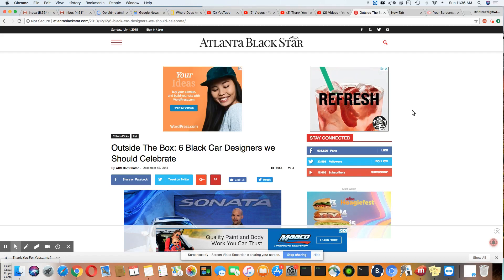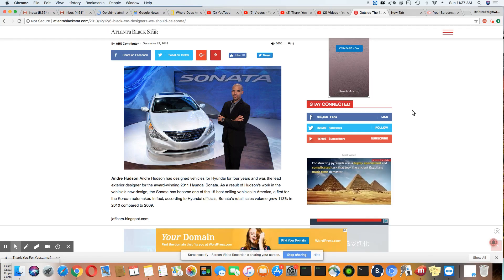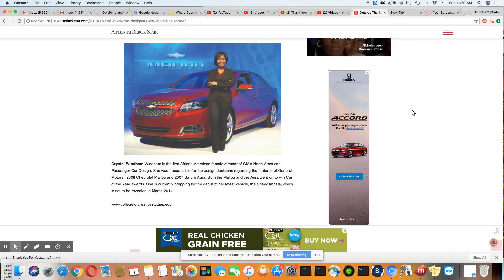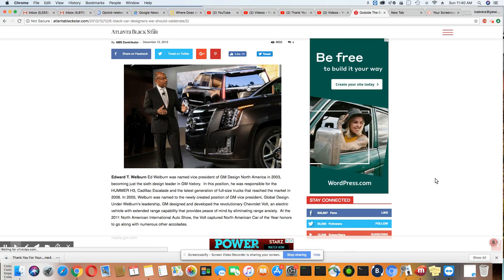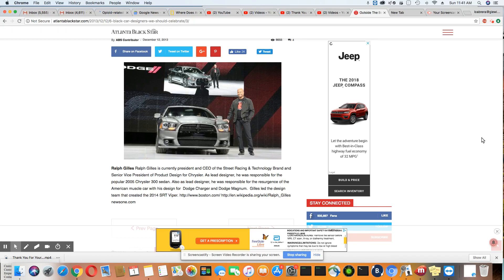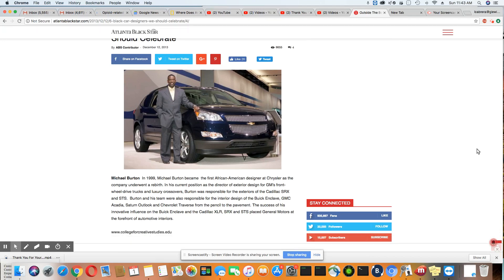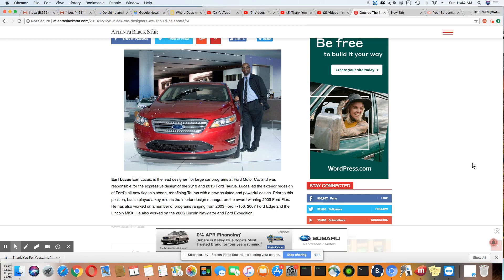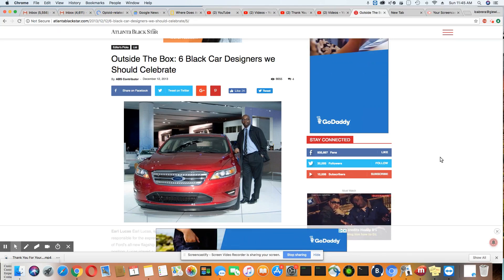6 Black Car Designers You Need To Know